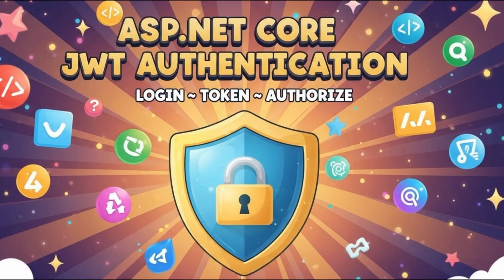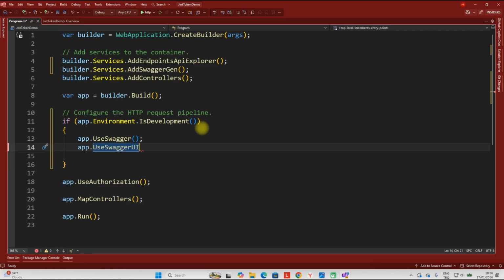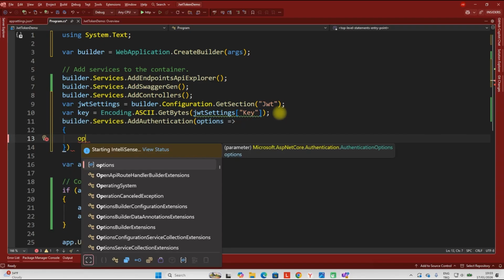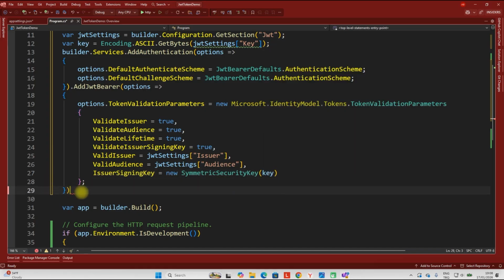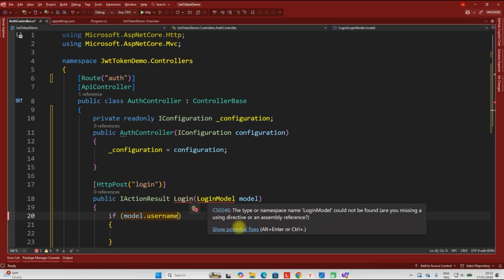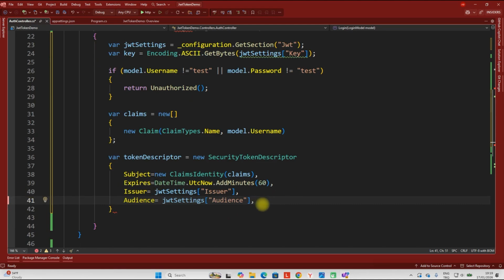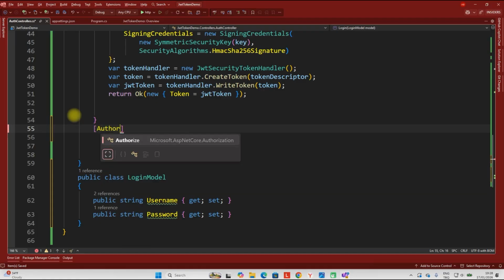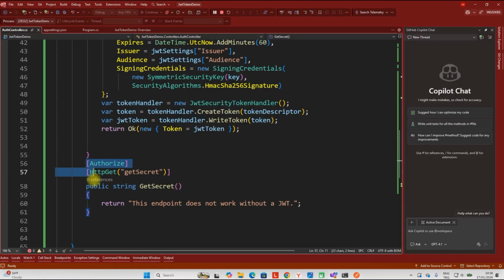JWT (JSON Web Token) Authentication Explained | Easy Guide for Beginners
Discover how JWT (JSON Web Token) works and secure your APIs in minutes! This beginner-friendly tutorial will guide you step by step through creating, signing, and validating JWTs in ASP.NET Core. Learn how to protect your endpoints and test your authentication with Postman and Swagger. Perfect for beginners who want to understand API security easily.